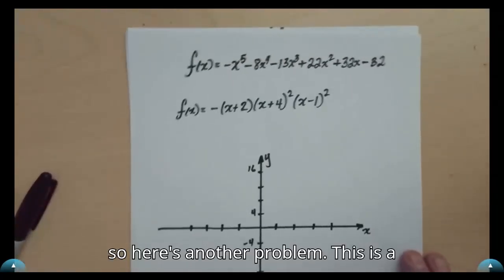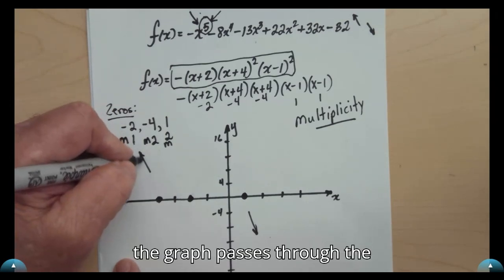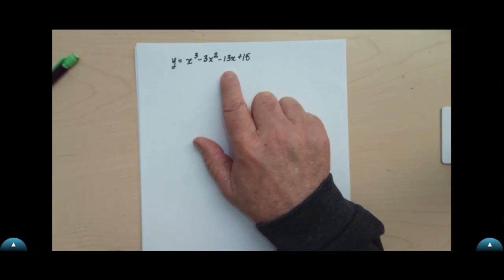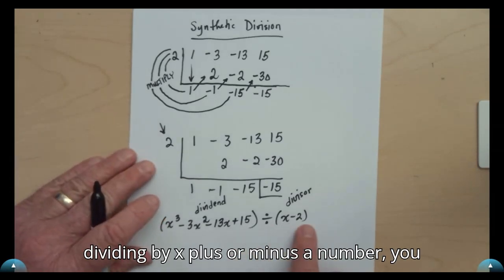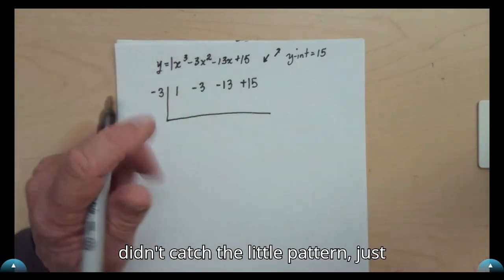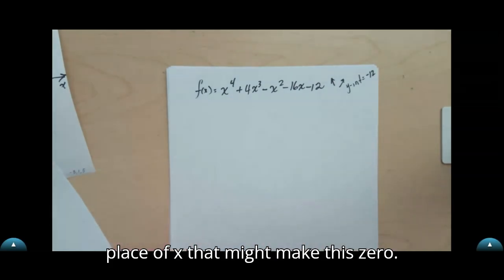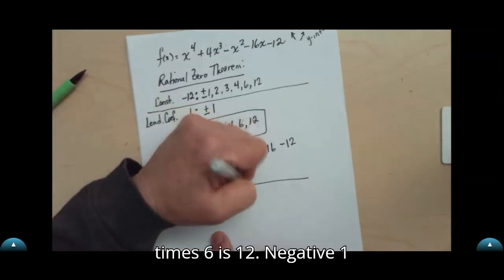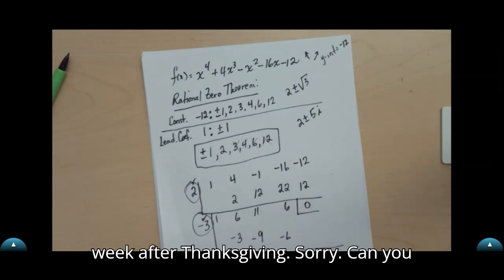3 2 and 3 4 Math 1314